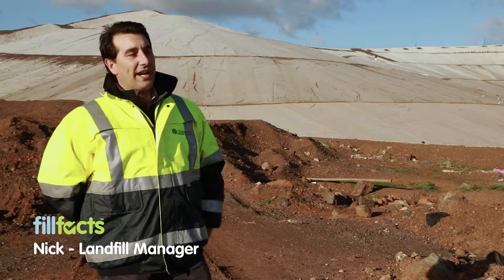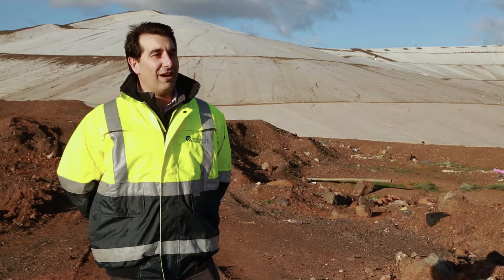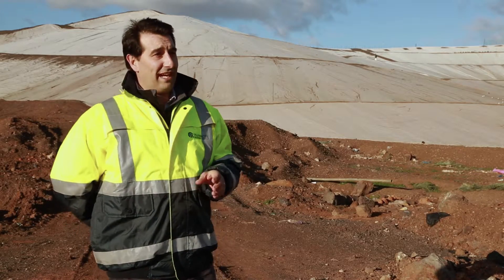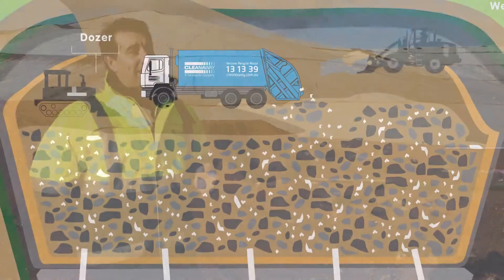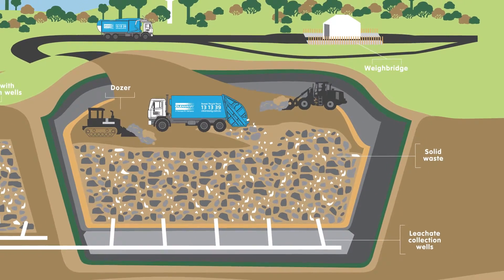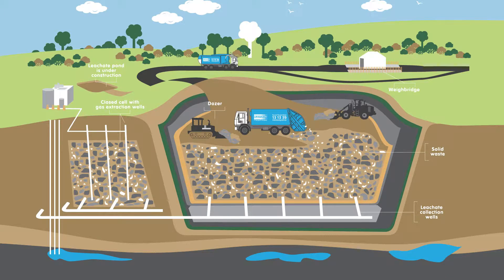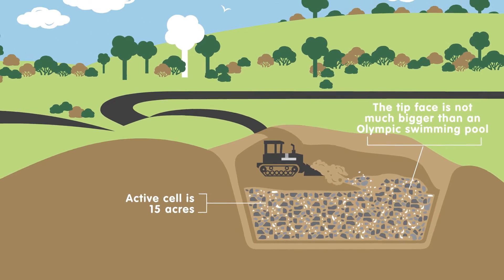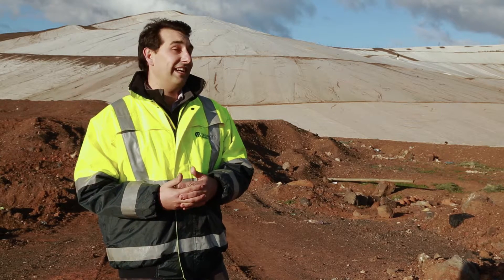Melbourne Regional Landfill - Engineered Landfill Cells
From landfill cell liners to collecting the gas produced onsite and turning it into renewable energy; and managing the leachate - in this video find out how a landfill cell works.